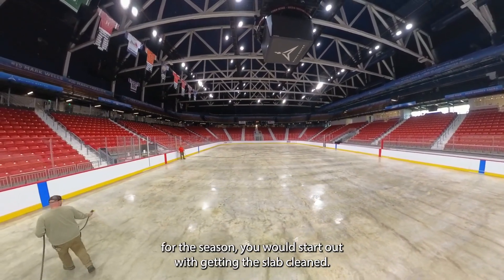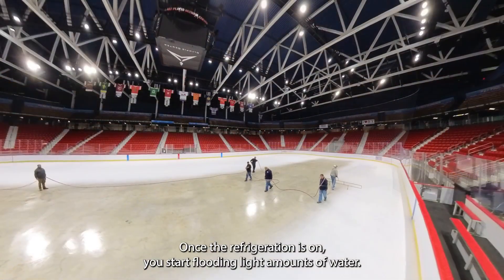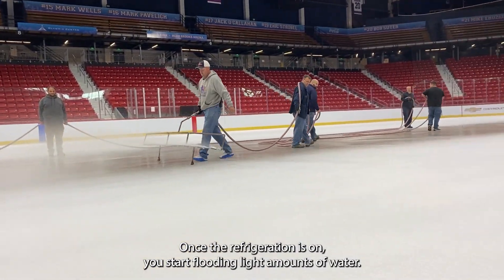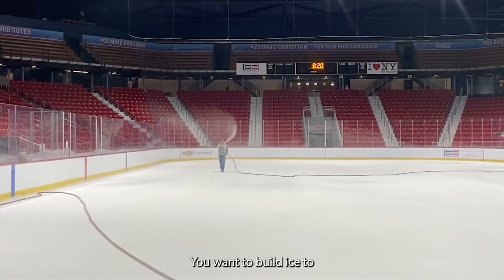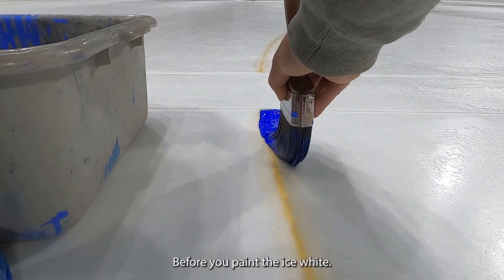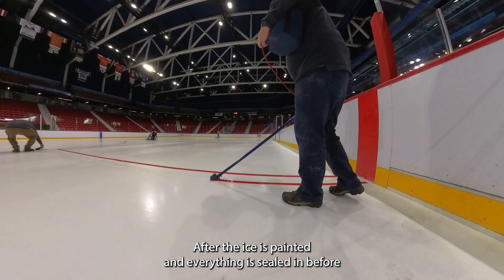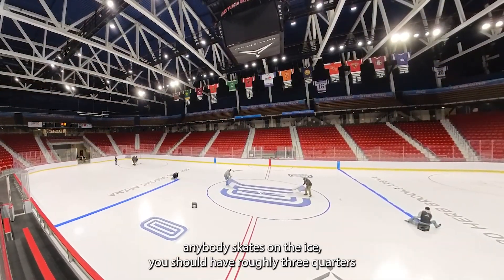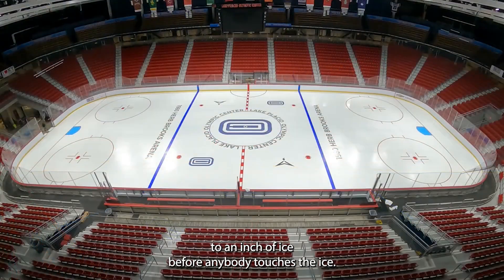Insight - What We Do and How We Do It: Ice Rink Maintenance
We are kicking off a new video series “Insights - What We Do and Why We Do It."  Join the Olympic Authority experts behind the scenes and learn more about what we do and how we do it. The first in our series provides insight into ice rink maintenance and the art of preparing and painting the ice.